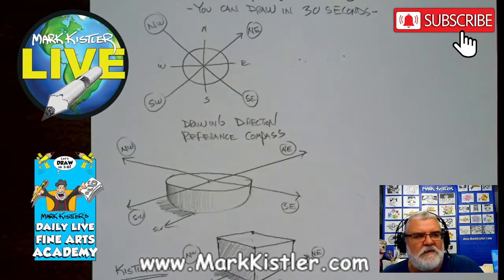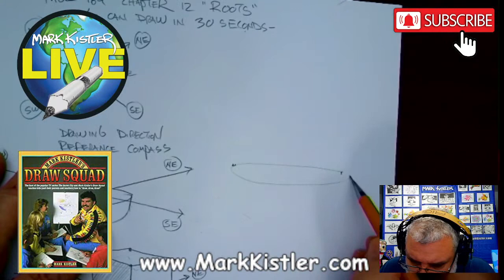Mark Kistler LIVE! Episode 4: Let's draw some cool tree roots!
Draw! Draw! Draw!